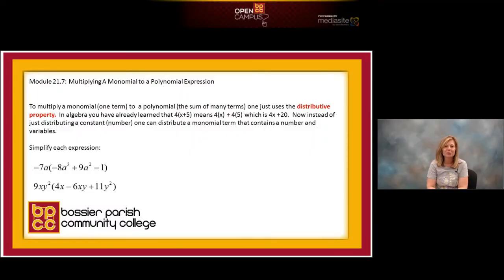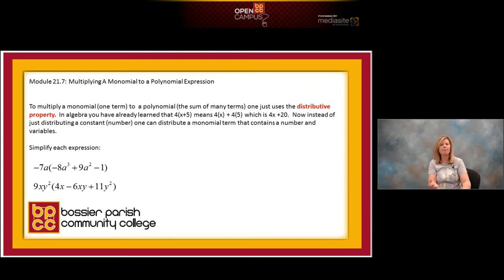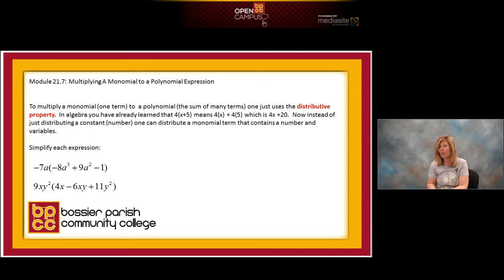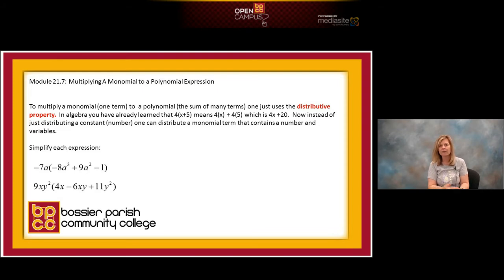Module 21 7A Multiplication of Monomials and Polynomials